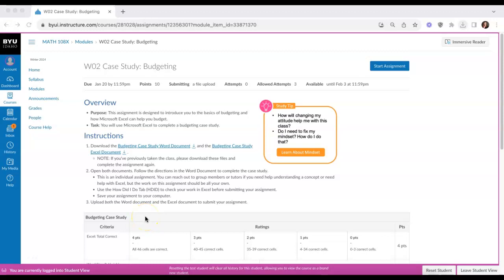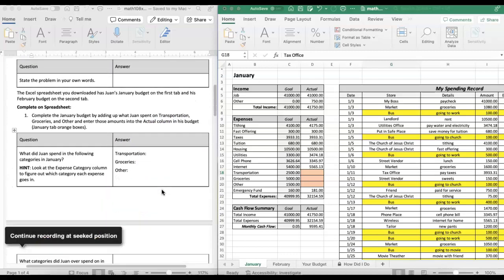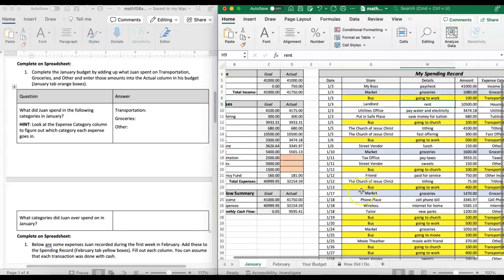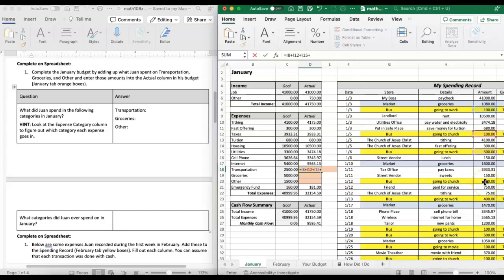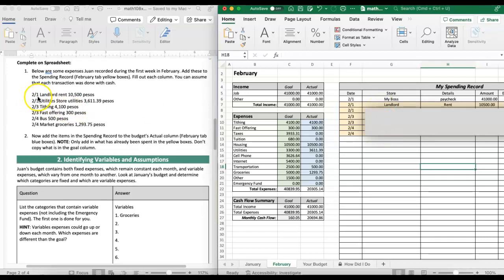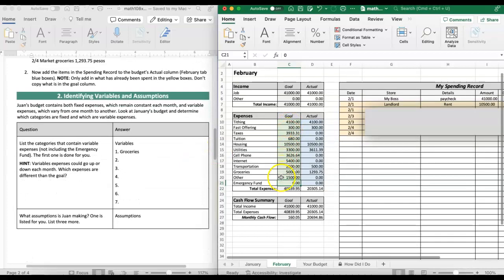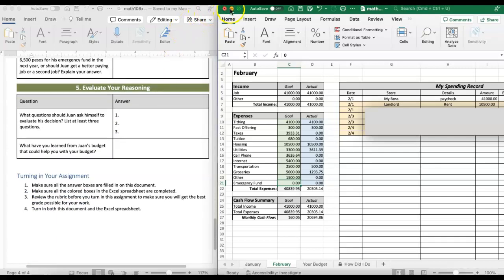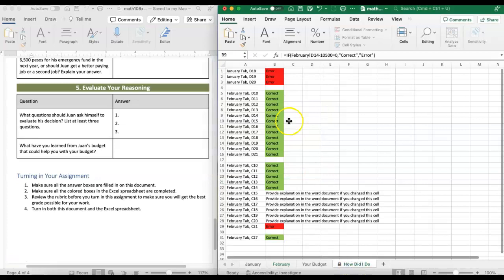Budgeting Case Study WWB tutorial